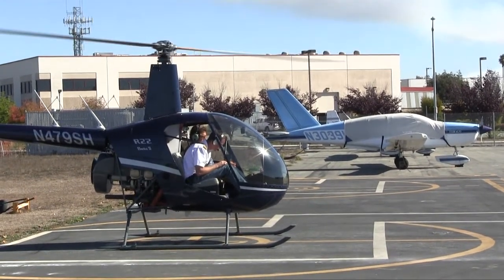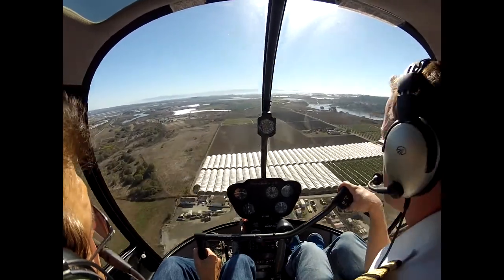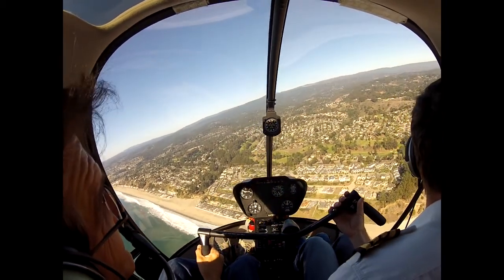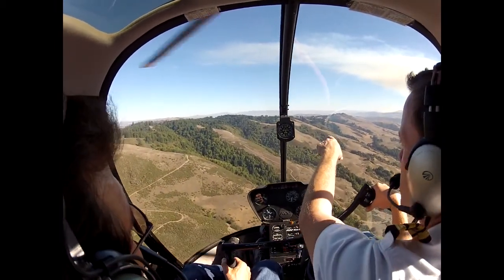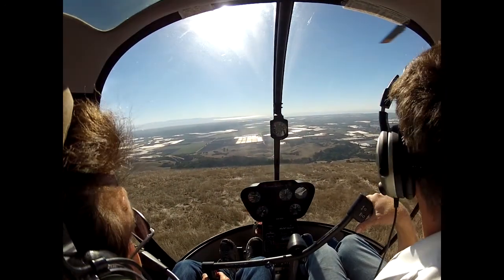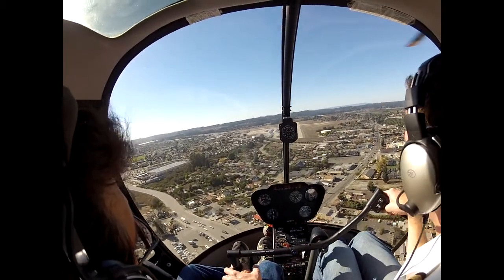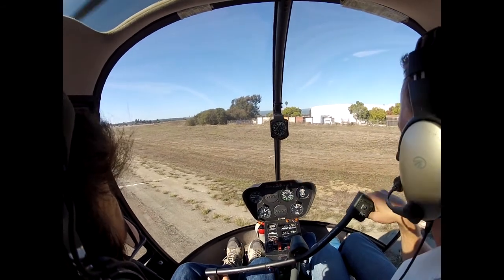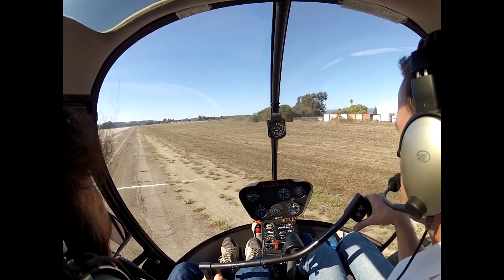2012 11 06 1st Heli Flight HDTV 720p 24 HQ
My first Helicopter Training Flight on November 6, 2012, from Watsonville Airport (KWVI), Watsonville, California